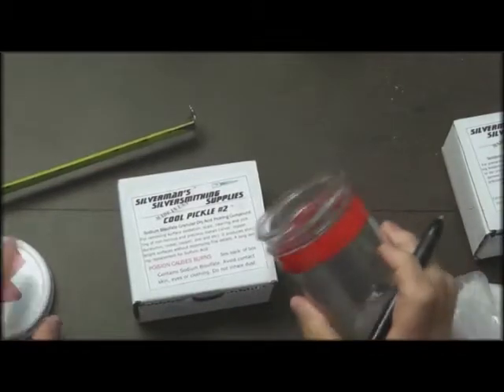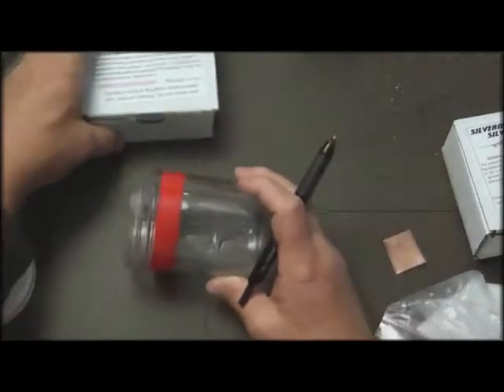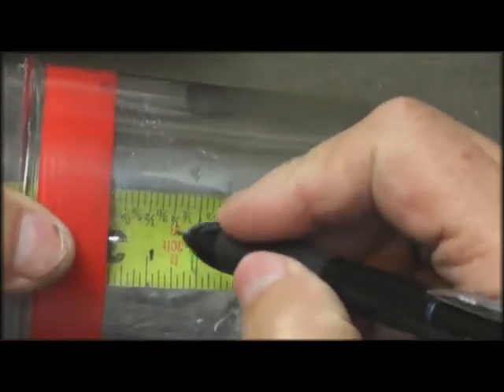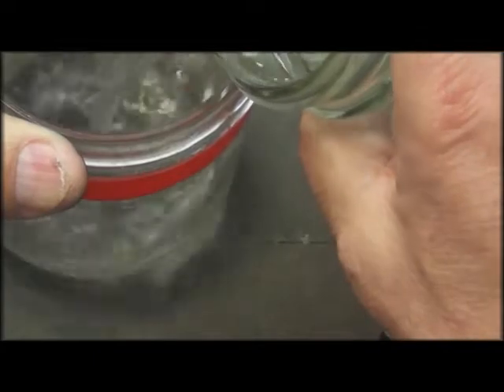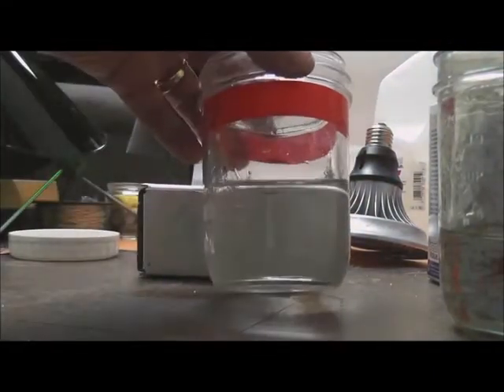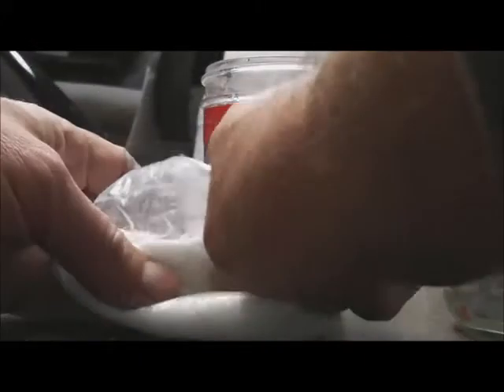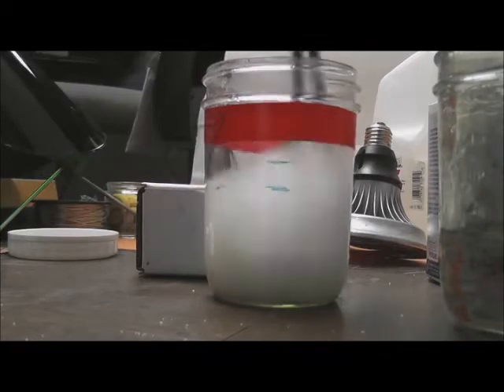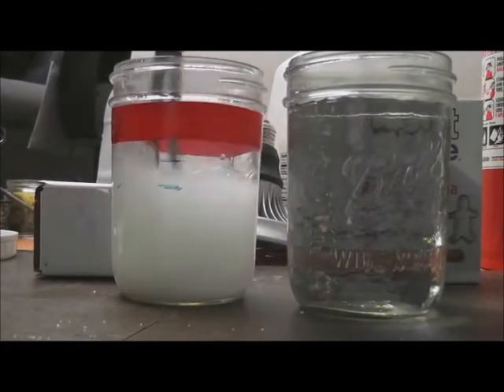Mixing Pickle -Dry Acid Sodium Bisulfate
Instructions for mixing small batches of Pickle used for soldering on non ferrous metals like Aluminum, Brass, Silver and Copper.